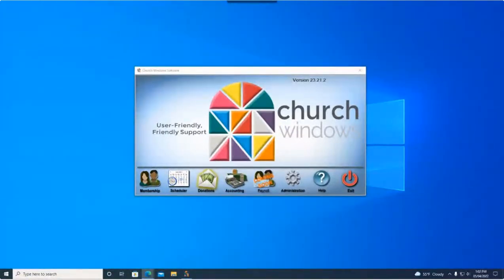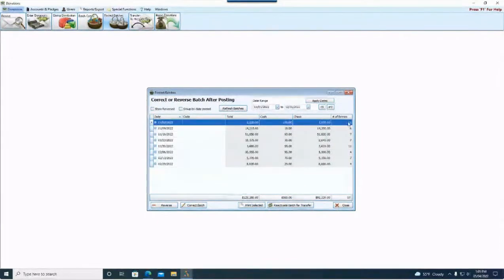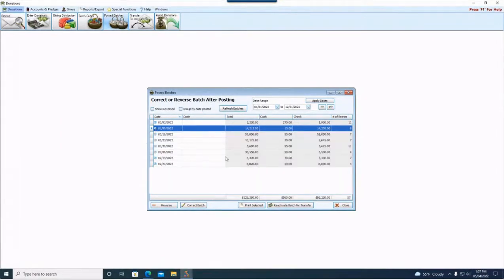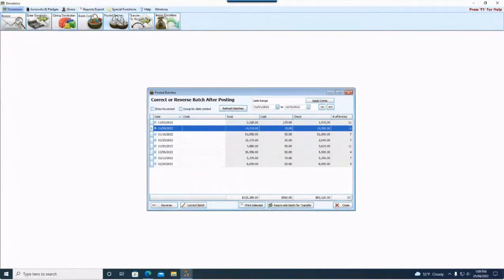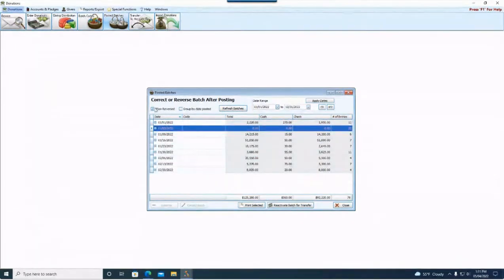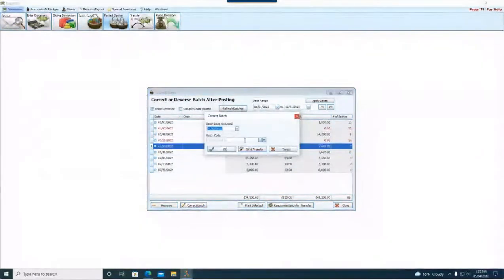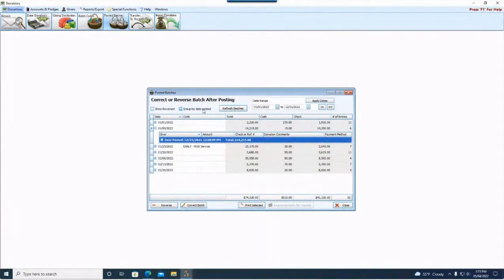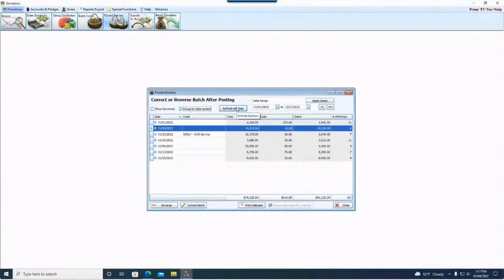Church Windows Donations: Posted Batches (v22 & Newer)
Learn how to View, Correct, Reverse, or Reactive a Batch after Posting.  Presented on 05/04/2022.